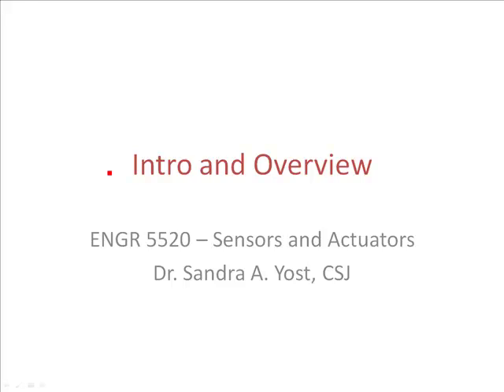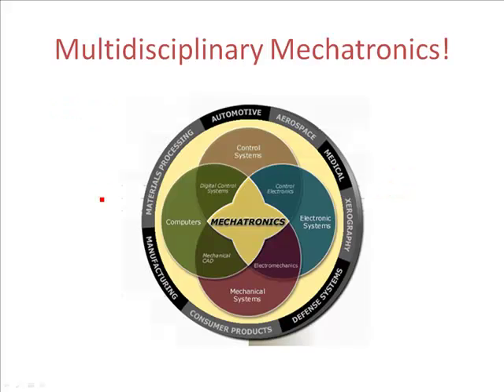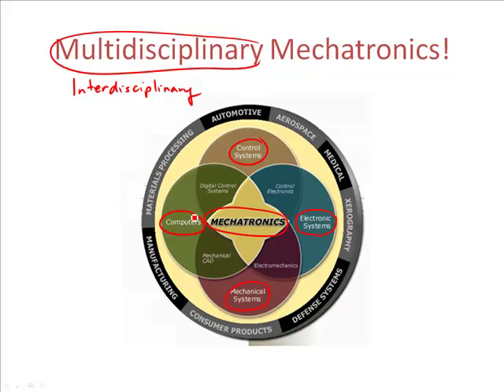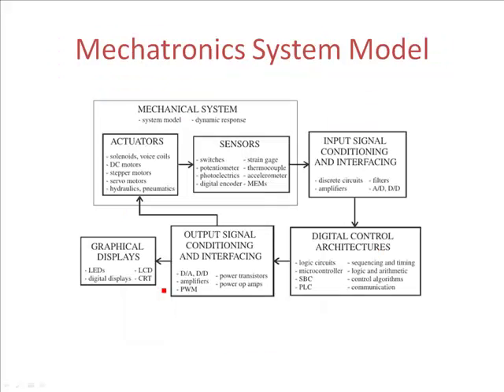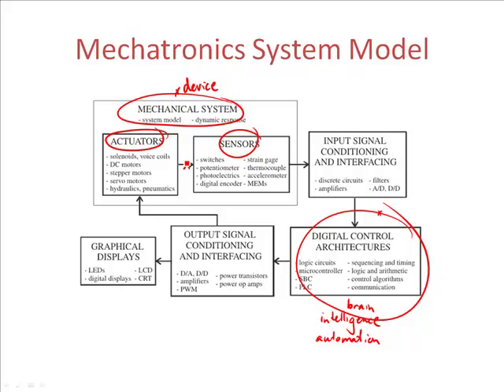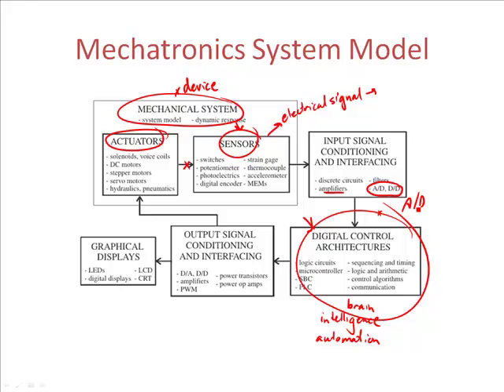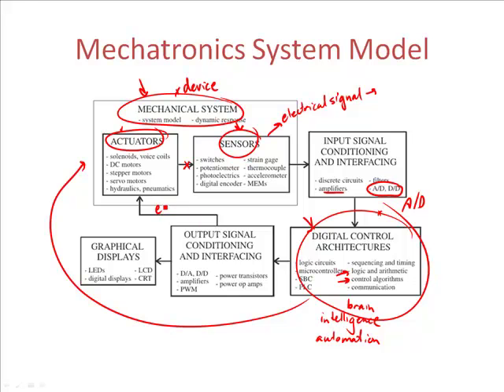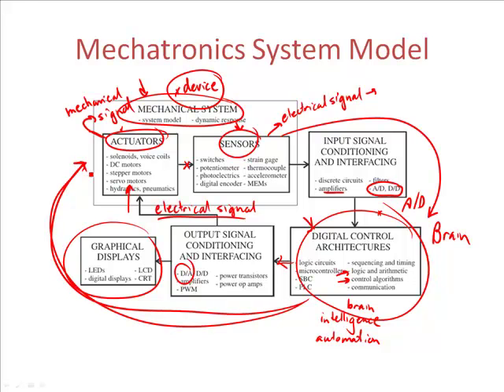ENGR 5520: Sensors and Actuators, Overview Part 1